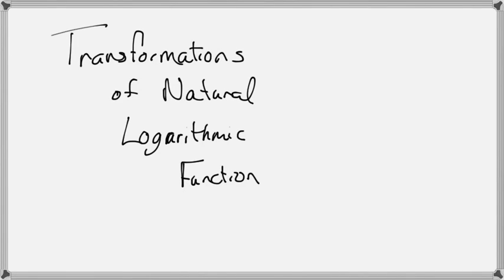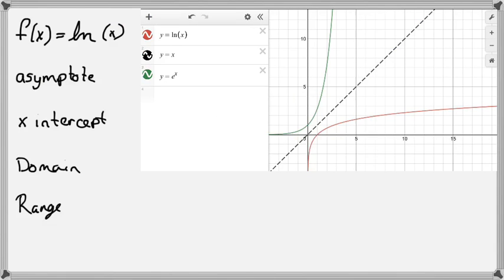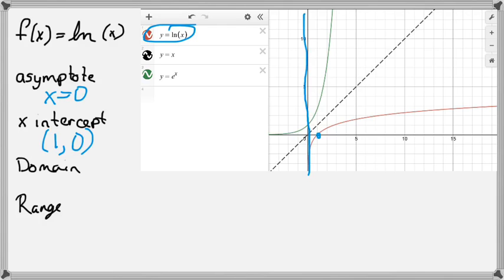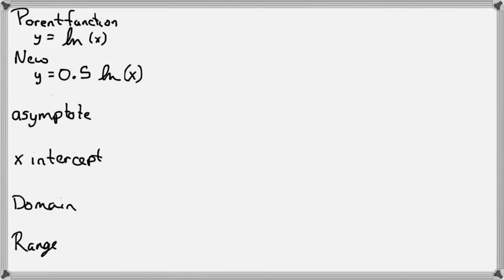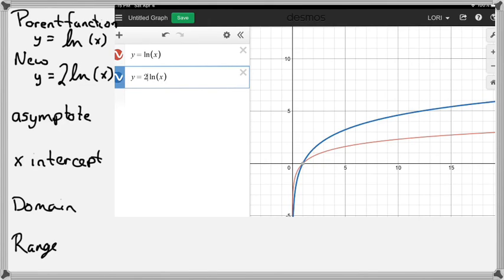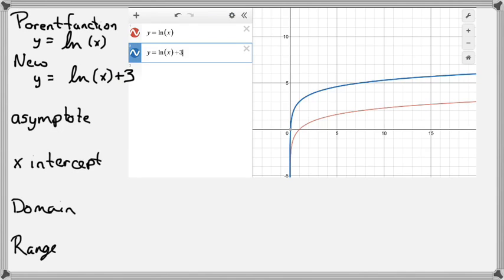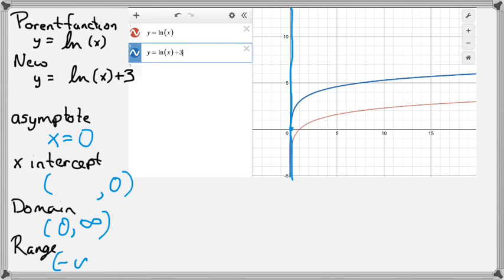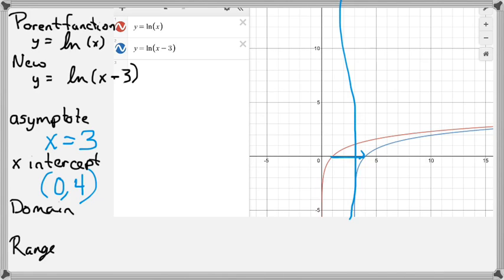transformations of the natural logarithmic function